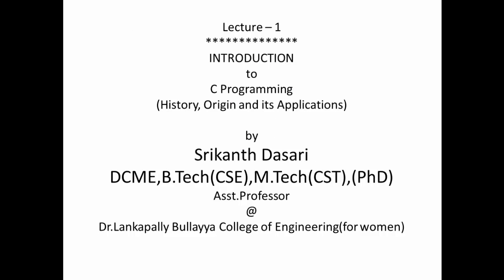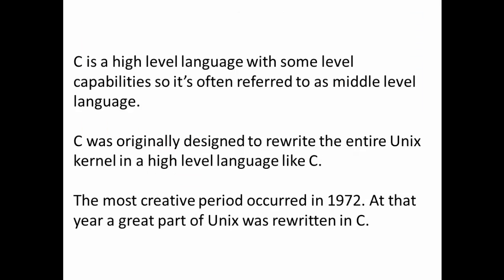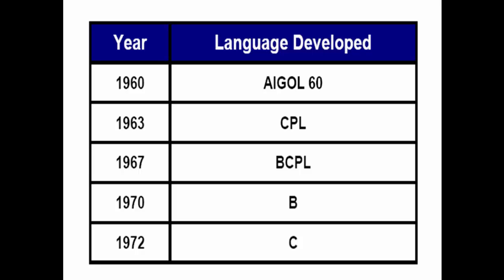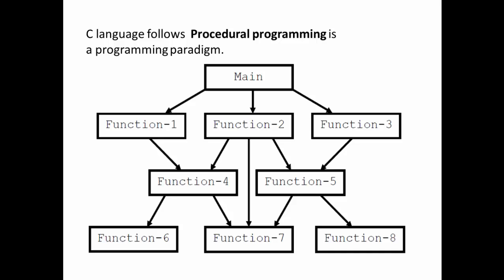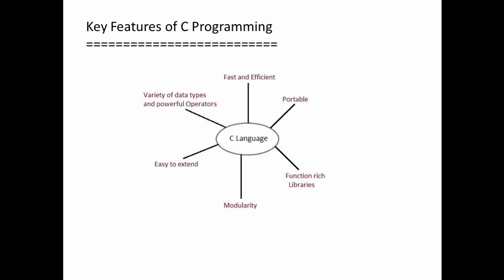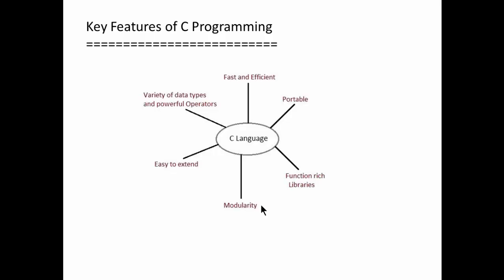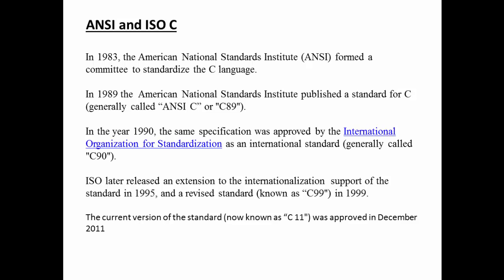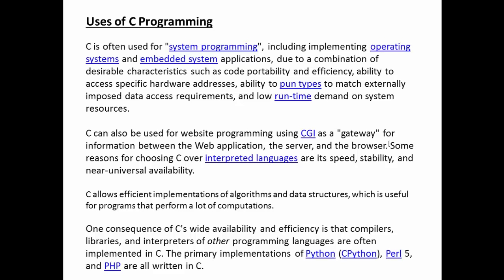1.C Programming Language History Origin and Applications.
C is the most commonly used programming language for writing operating systems. Unix was the first operating system written in C. Later Microsoft Windows, Mac OS X, and GNU/Linux were all written in C. Not only is C the language of operating systems, it is the precursor and inspiration for almost all of the most popular high-level languages available today. In fact, Perl, PHP, and Python are all written in C.

‘C’ seems an eccentric name for programming language. But this extraordinary sounding language is the most prevalent computer language nowadays because this is organized, high level, apparatus independent language. This allows software designers to develop programs without concerning about hardware platforms wherever they would be executed. The origin of all current language is ALGOL, presented in the initial 1960s. C was advanced from BCPL, ALGOL, and B by Dennis Ritchie at Bell Research laboratory in 1972.

The cumulative popularity of C is perhaps because of its many needed qualities. This is robust language whose rich set of integral functions and workers could be usage to write any compound program. The C compiler syndicates the capabilities of assembly language with structures of a extraordinary level language and consequently this is well suitable for writing in cooperation scheme software and commercial packages. In numerous of C compilers accessible in market are inscribed in C. Programs inscribed in C are fast and efficient. This is because of its diversity of data kinds and powerful operatives. C is extremely portable. This worth those C programs written for one processor could run on additional with a slight or no alteration. Portability is significant if we strategy to usage a new processor with diverse operating scheme. C language is well suitable for organized programming, therefore requiring the operator to think of a problematic in terms of purpose modules or blocks.

C allows the programmer to write directly to memory. Key constructs in C such as structs, pointers and arrays are designed to structure and manipulate memory in an efficient, machine-independent fashion. In particular, C gives control over the memory layout of data structures. Moreover dynamic memory allocation is under the control of the programmer, which inevitably means that memory deallocation is the burden of the programmer. Languages like Java and Perl shield the programmer from having to worry about memory allocation and pointers. This is usually a good thing, since dealing with memory allocation when building a high-level program is a highly error-prone process. However, when dealing with low level code such as the part of the OS that controls a device, C provides a uniform, clean interface. These capabilities just do not exist in other languages such as Java.